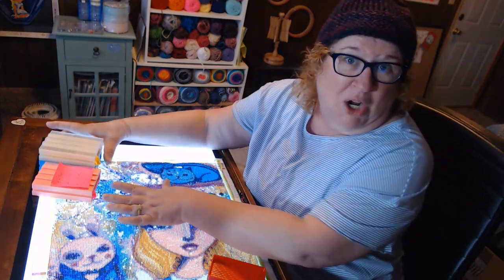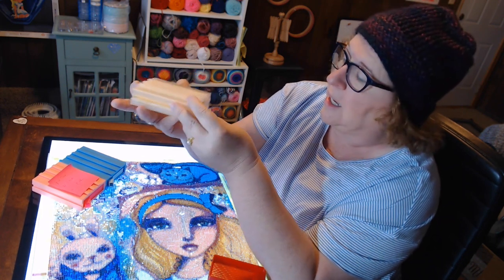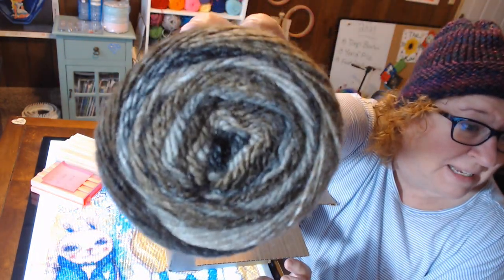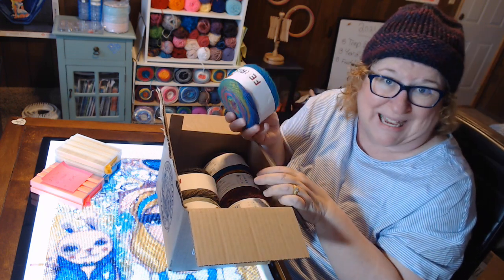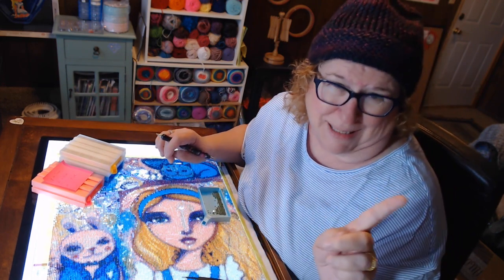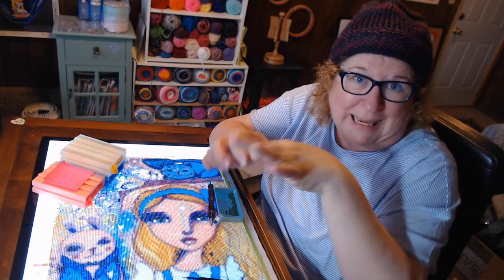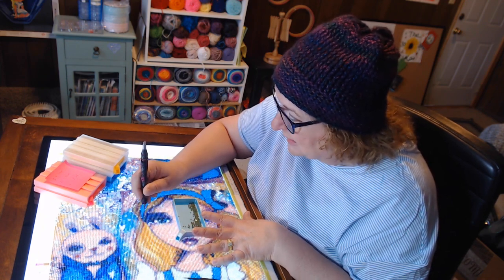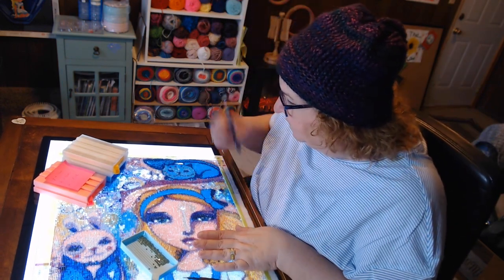Mornings with Crafting Journey - George Floyd Family settles Civil Case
The journey continues on my daily morning crafting talk show.  Lets discuss current events, "This day in History", What's happening in the community and Live Trial Coverage!